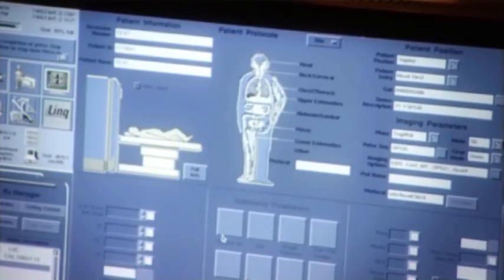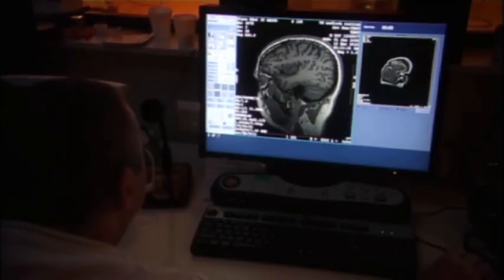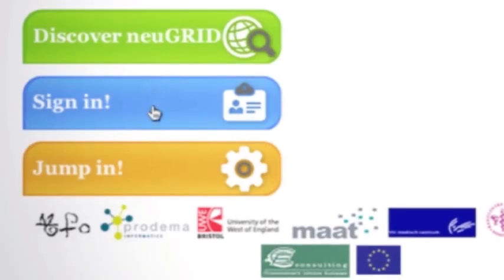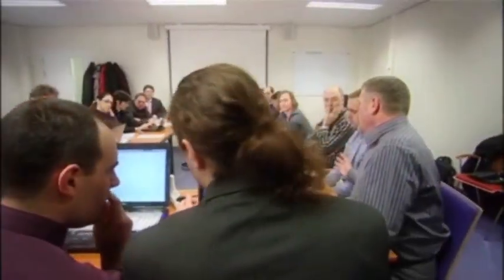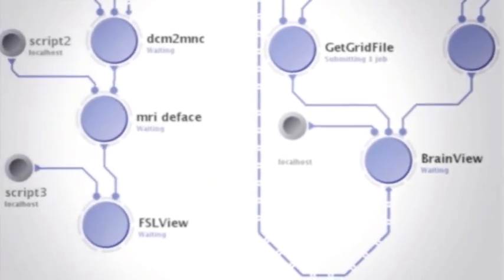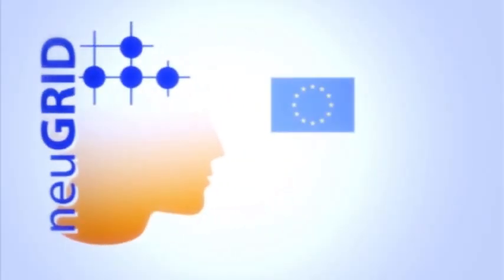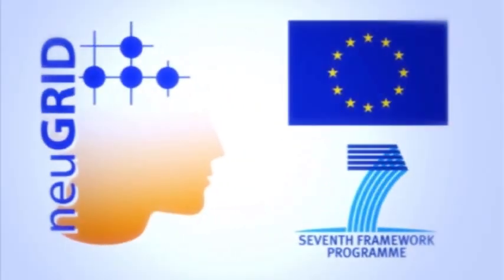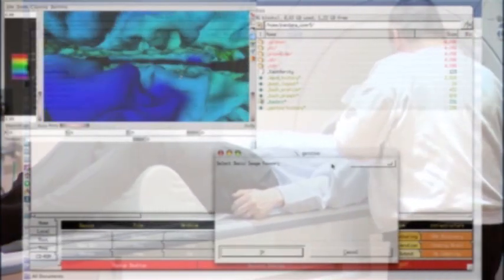the neuGRID project (short version)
neuGRID is a user-friendly grid-based e-Infrastructure which enables the neuroscience community to collect and archive large amounts of imaging data and to access resources for computationally intensive data analyses. neuGRID allows neuroscientists to identify neuro-degenerative disease markers through the analysis of brain images, thanks to an innovative new set of distributed medical and grid services. The infrastructure is designed to be expandable to other medical applications.